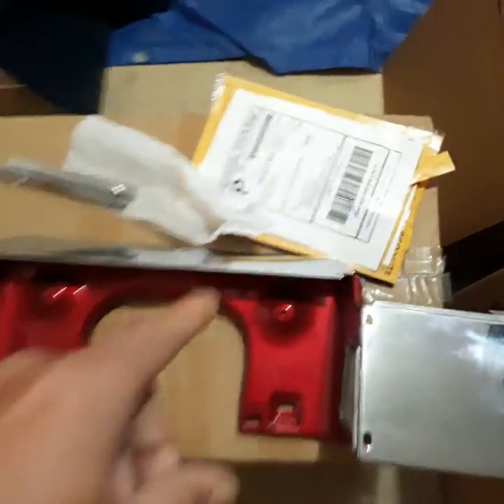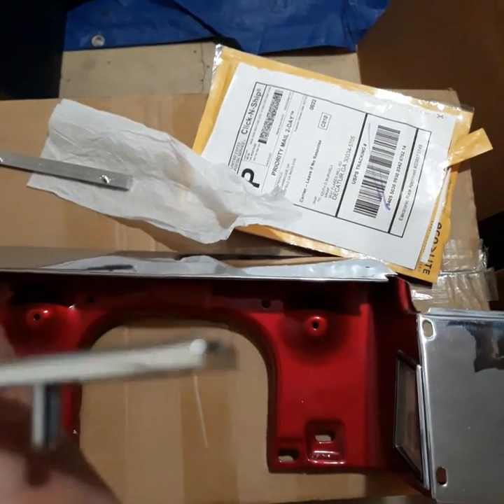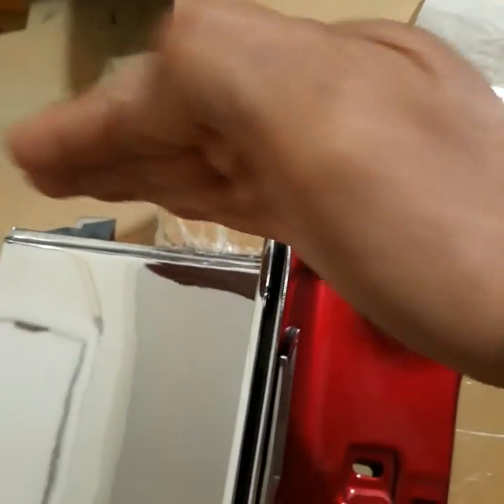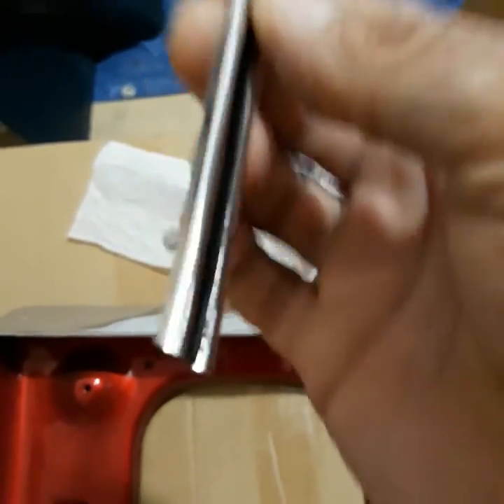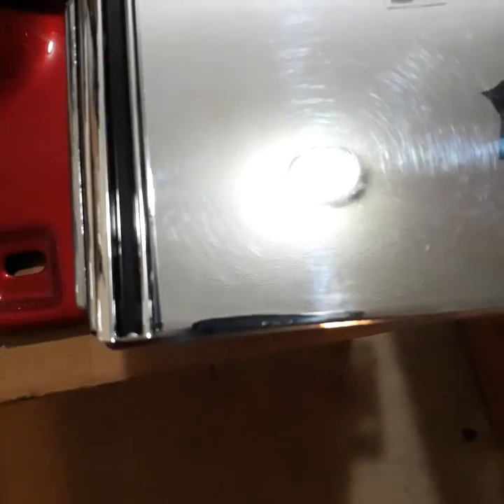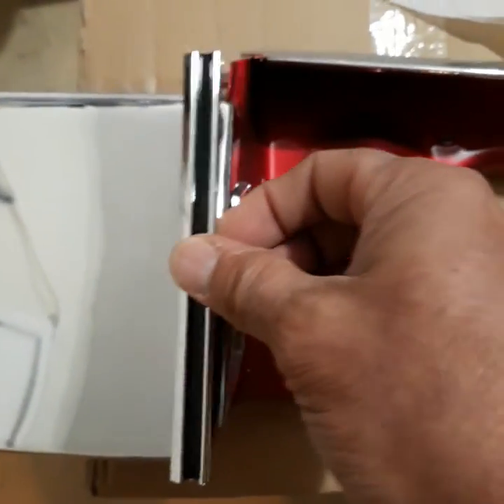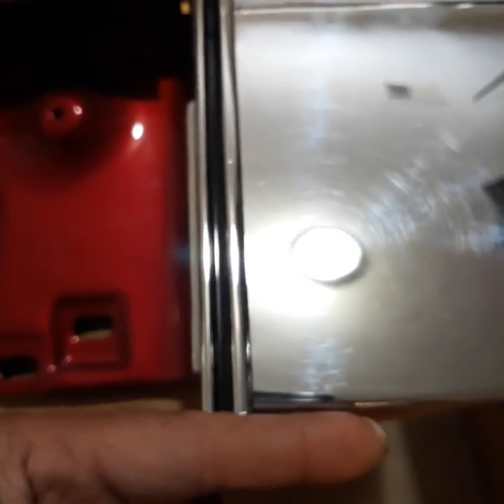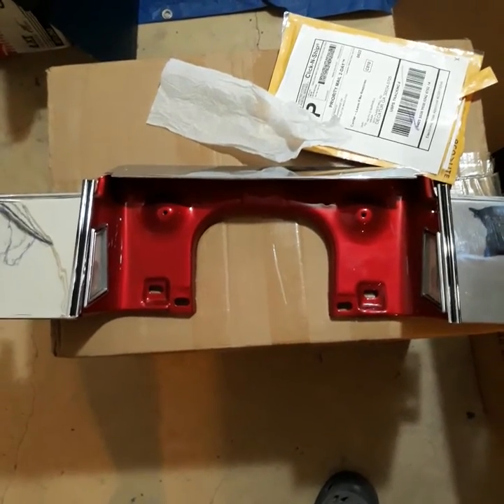1978 Monte Carlo License Plate Pocket Vertical Trim Issues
1978 Monte Carlo License Plate Pocket Vertical Trim Issues - Show how to install the vertical trim on a 1978 Monte Carlo with the metal License Plate Pocket